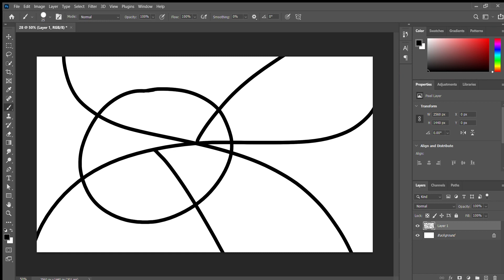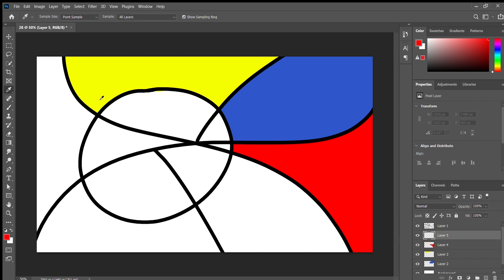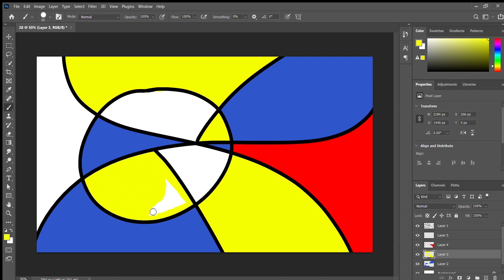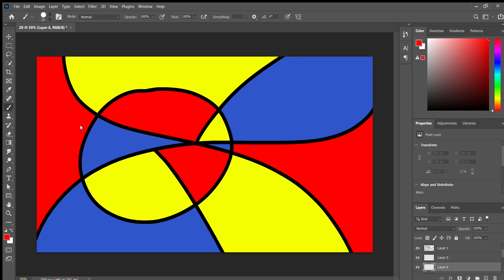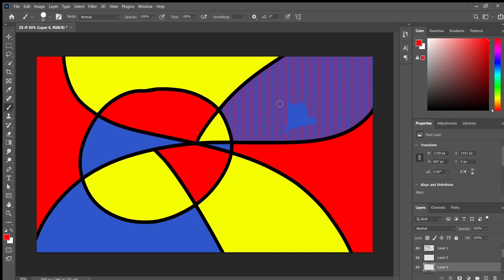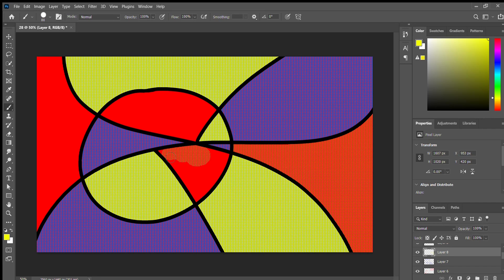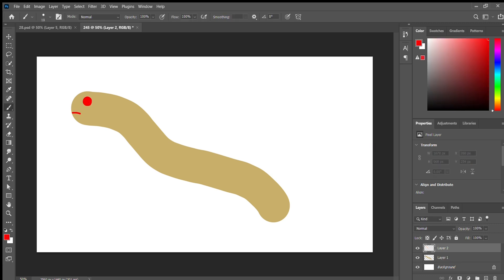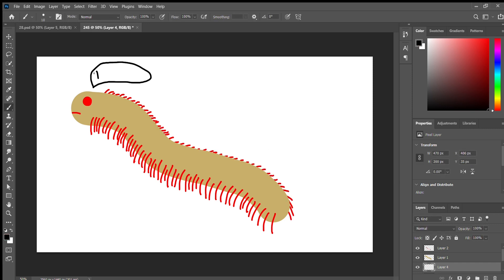Drawing Prompt Number 28 and 245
I will probably do more of these drawing prompt videos just for like not that much effort drawings that don't take 4+ hours. lol